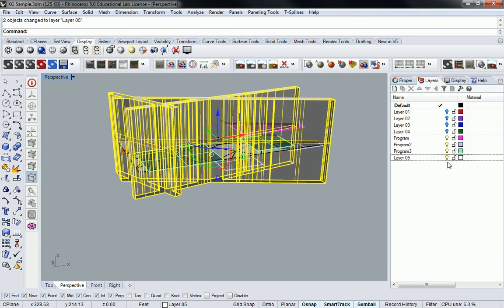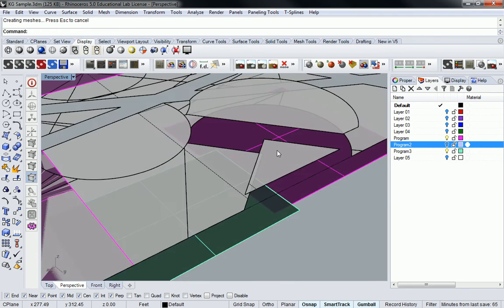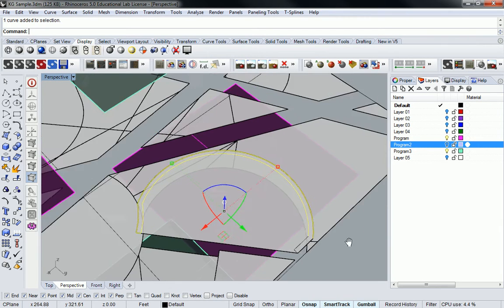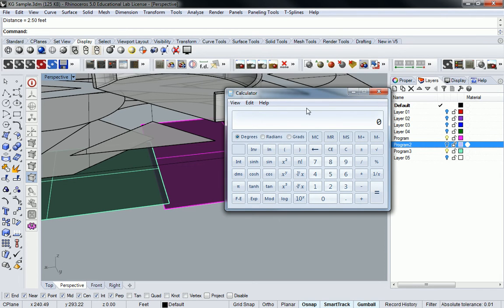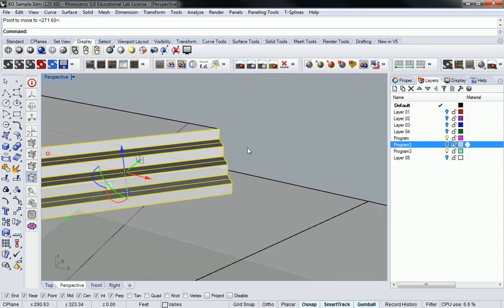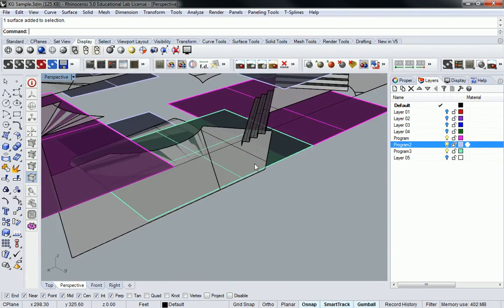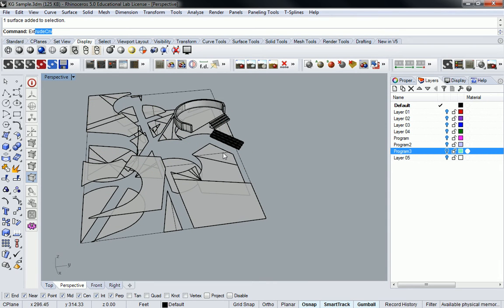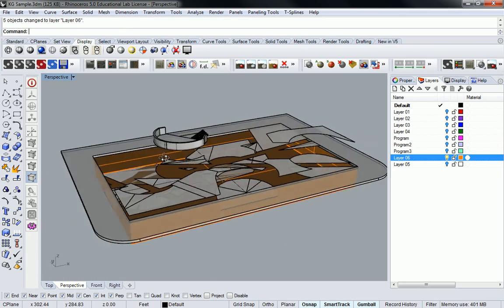96 - Rhino - Generating Architectural Clarity